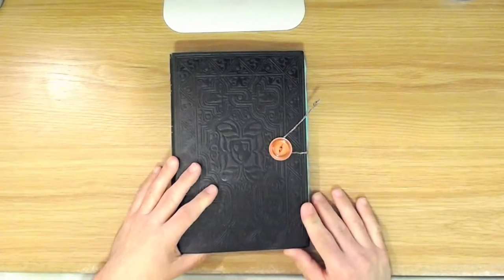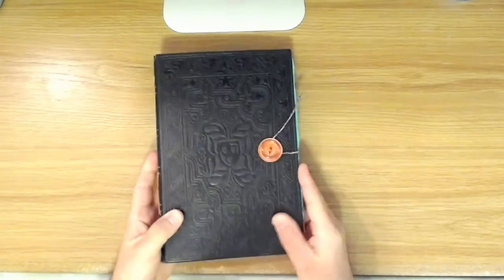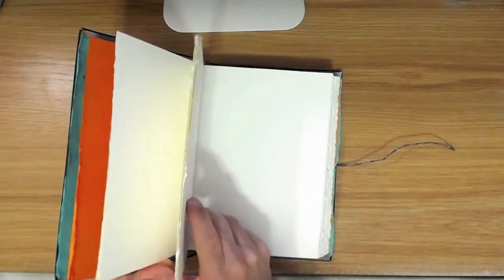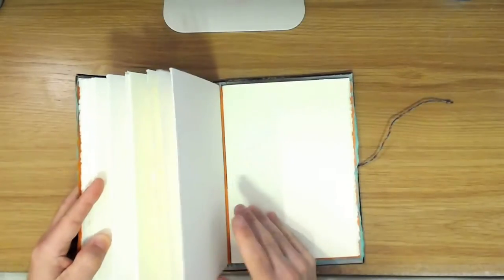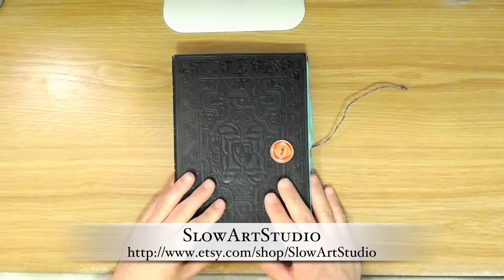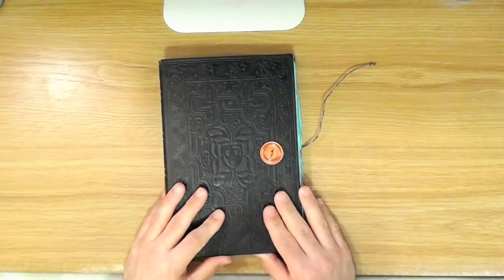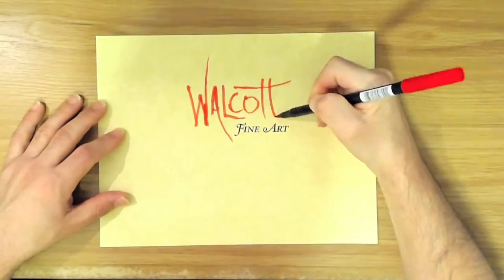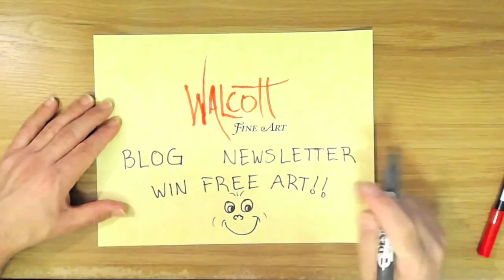Handmade Art and Watercolor Journal Review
This is a short video to review/show an amazing handmade art & watercolor journal I got on Etsy!

Journals can be purchased at SlowArtStudio: